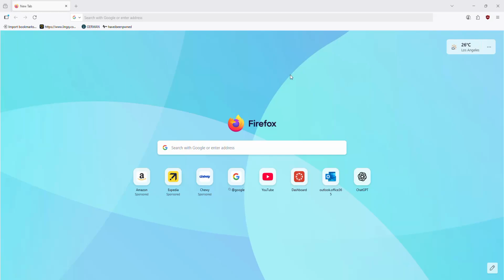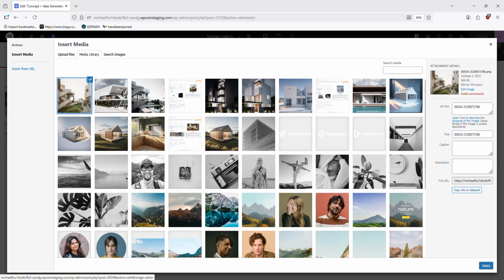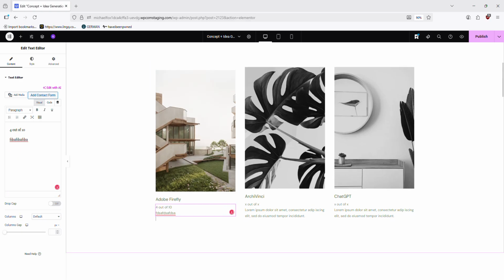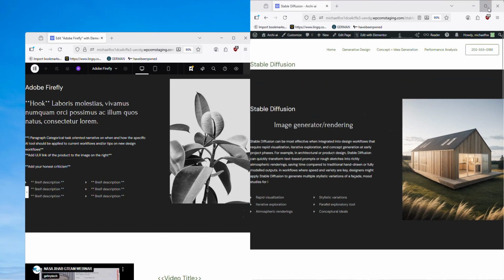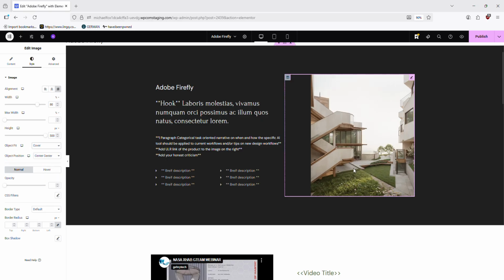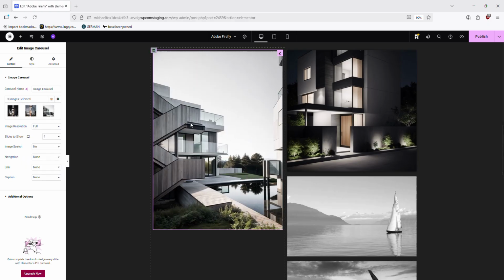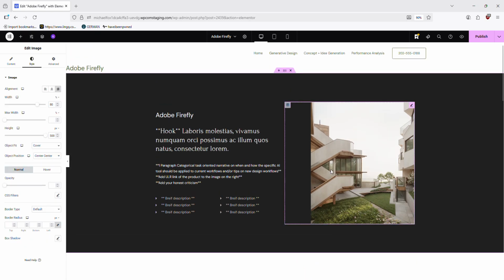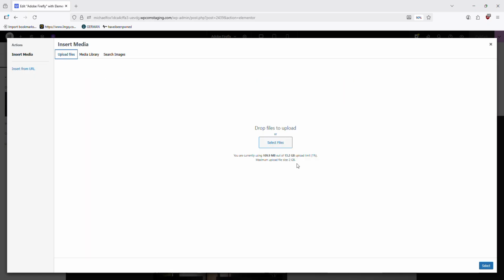Tutorial On Wordpress Assignment